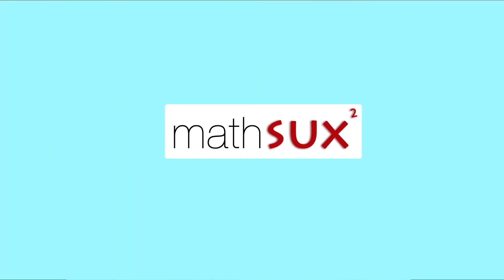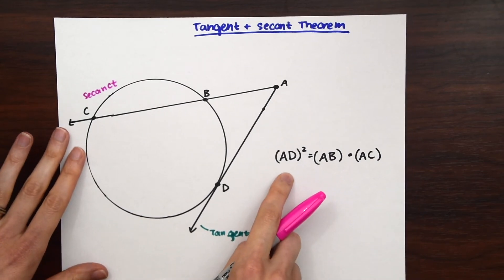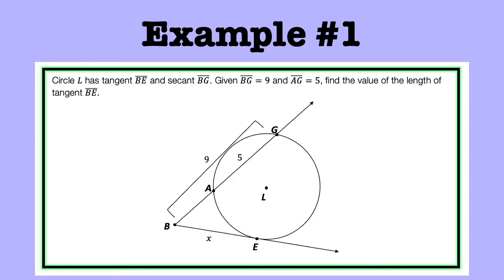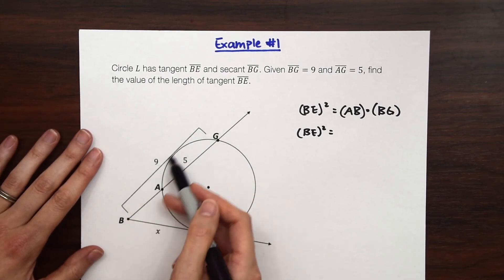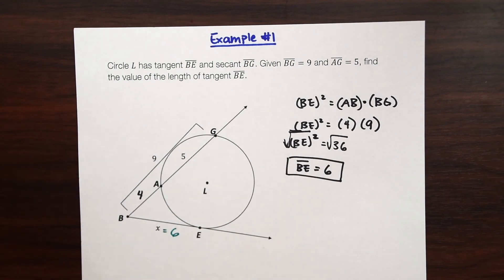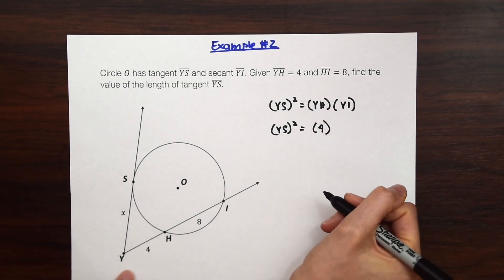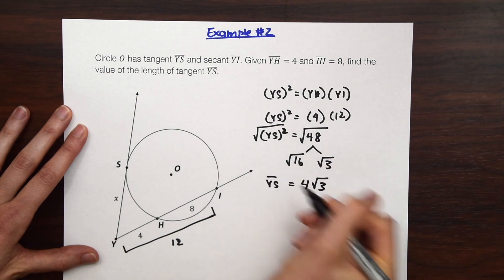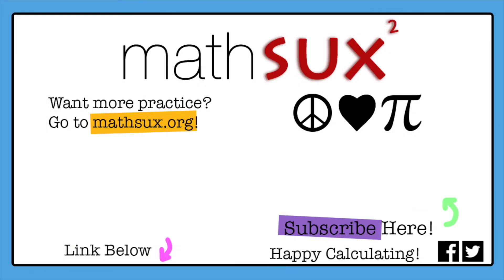Tangent and Secant Theorem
In this video we are going to go over the Intersecting secants theorem by
1) Looking at the tangent and Secant Formula
2) Then by going over two different examples to find the missing lengths

Reminder what a tangent and secant are:

Tangent: A line that touches the circle at one point outside the circle.
Secant: A line that cuts through a circle at two points.

The Tangent Secant Theorem tells us that the tangents length squared is equal to the value of the first segment of the secant times the value of the entire length of the secant. Knowing this, we can find the value of missing side lengths.

Intro 0:00
Tangent and Secant Theorem 0:17
Example #1 1:34
Example #2 3:21